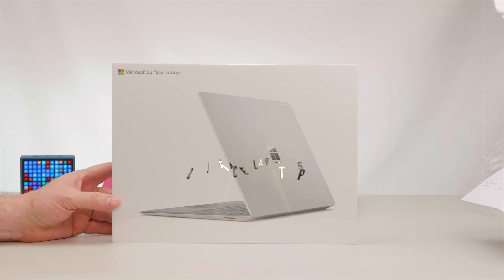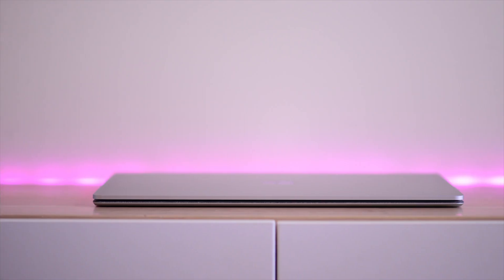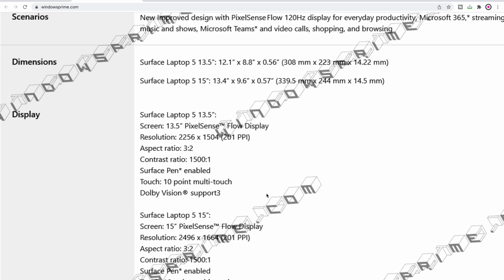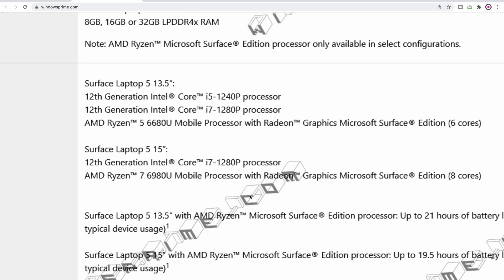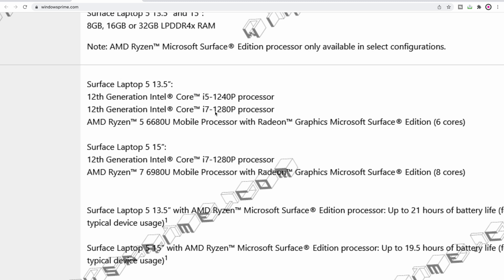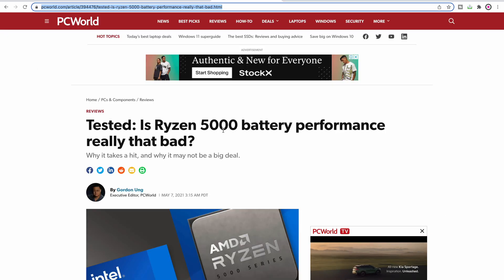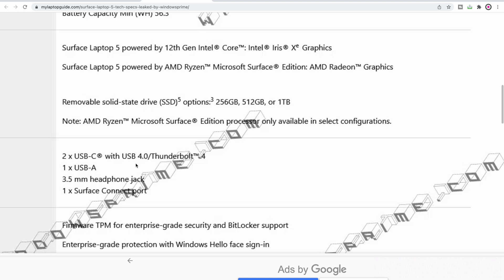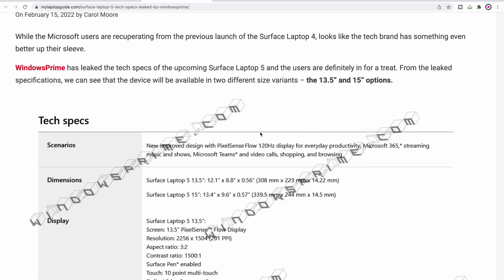Surface Laptop 5 is Amazing - Can it Beat the M1 Macs? Intel & AMD + ThunderBolt - Full Details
Its Here The Surface Laptop 5 is Amazing - Can it Beat the M1 Macbook Pro and MacBook Air With Intel 12th Generation 1280P & AMD 6980U. 13.5 inch and 15 inch.